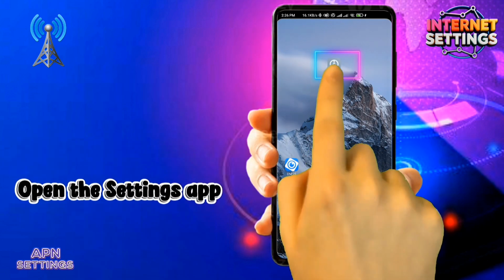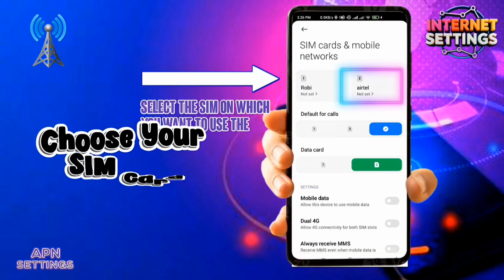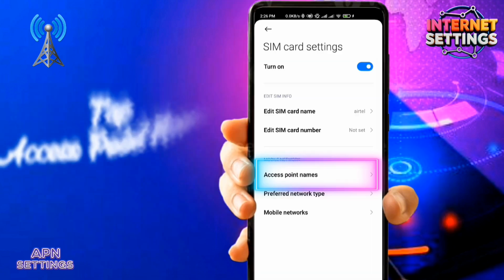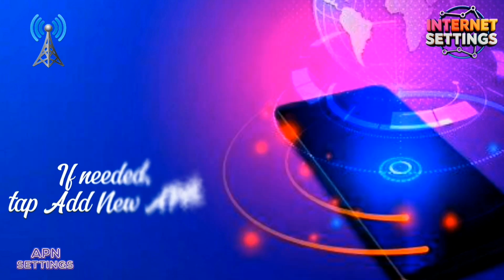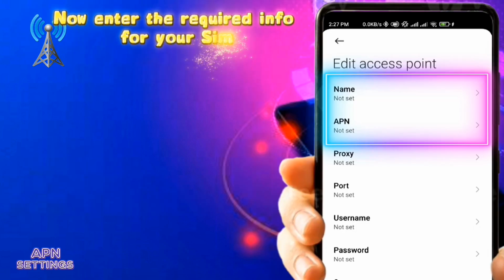Teltik APN Settings - 3G 4G 5G Access Point Name Configuration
Teltik APN Settings - 3G, 4G, 5G Setup Guide
Struggling to connect to Teltik’s network? This video walks you through setting up your APN (Access Point Name) for 3G, 4G, and 5G on Android and iPhone devices. From getting your data working to setting up MMS, we’ve got the steps to keep you online, whether you’re a new user or troubleshooting a connection issue.
Video Covers:

Teltik APN configurations
Access Point Name setup for 3G, 4G, and 5G
Android APN settings tutorial
iPhone APN settings walkthrough
MMS setup for sending multimedia messages
Fixes for data and hotspot issues

People Also Watched This Video For:

Teltik internet setup guide
Teltik 5G APN settings
Android and iPhone network troubleshooting
Teltik MMS and hotspot fixes

📱 Devices Supported: Samsung, Google Pixel, Huawei, iPhone (6, 7, 8, X, 11, 12, 13, 14, 15, Pro, SE, Mini), tablets, and more.
🔌 Quick Tip: After applying the settings, restart your phone to lock in the connection. Run into trouble? Drop a comment, and we’ll help sort it out!